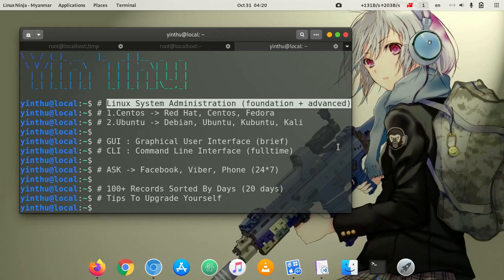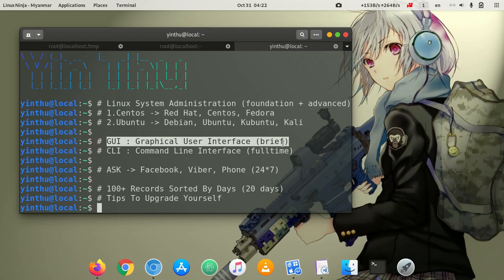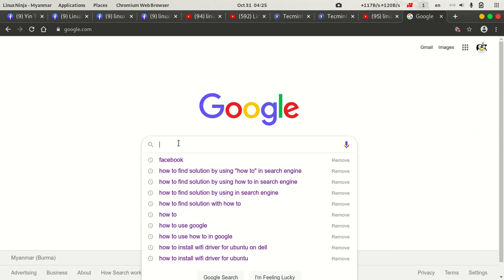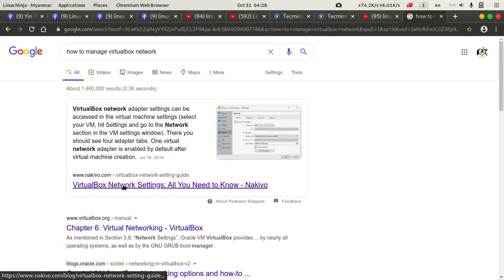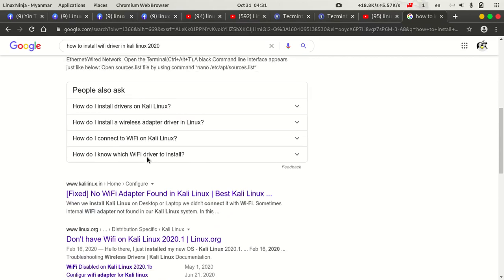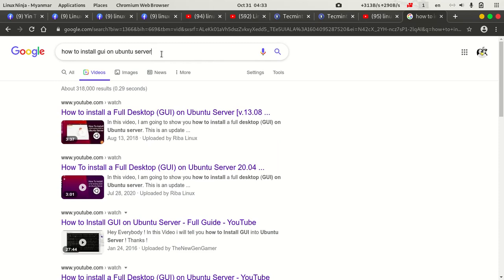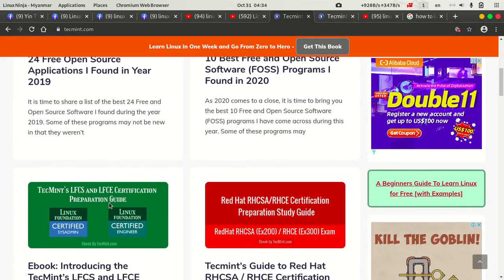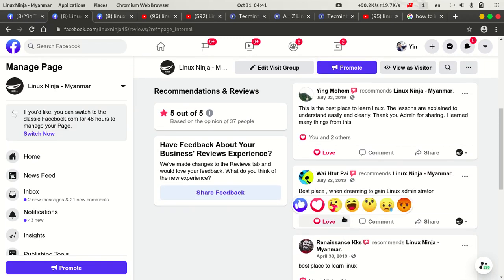000 course intro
Linux System Administration From Basic To Advanced [ Myanmar Version ]